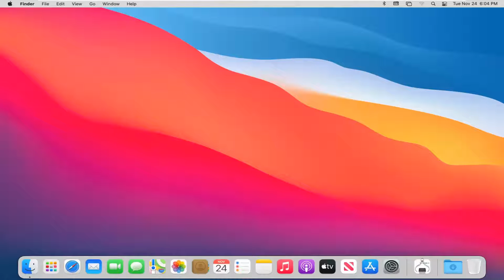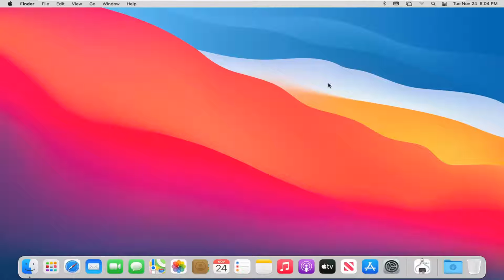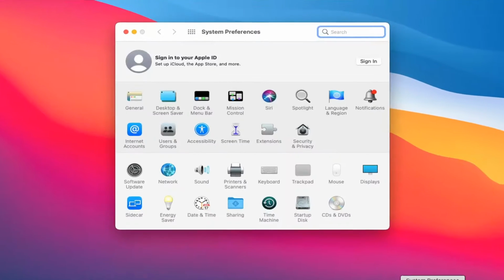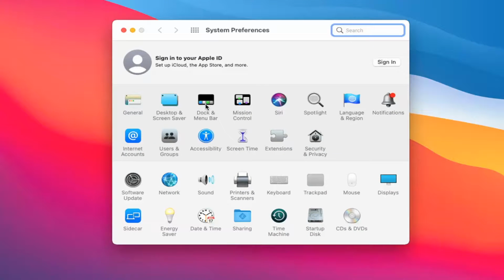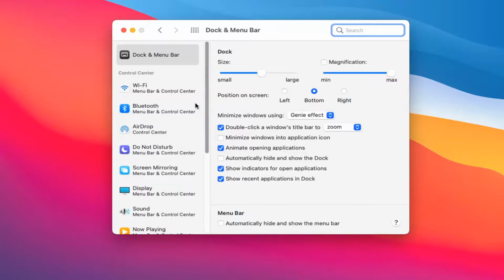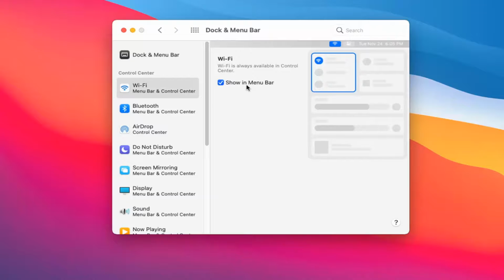How To Show WIFI in the Menu Bar MacBook [Tutorial]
Use the Wi-Fi status icon  in the menu bar to switch between Wi-Fi networks, turn Wi-Fi on or off, or open Network preferences.

You can use the Wi-Fi menu on your Mac to see the status of your wireless network connection, switch between networks, or turn Wi-Fi on or off.

Issues addressed in this tutorial:
Wi-Fi interface missing mac
MacBook WIFI interface missing
MacBook Wi-Fi missing